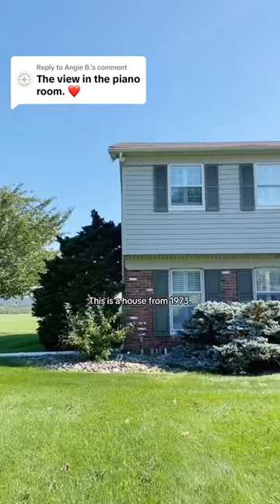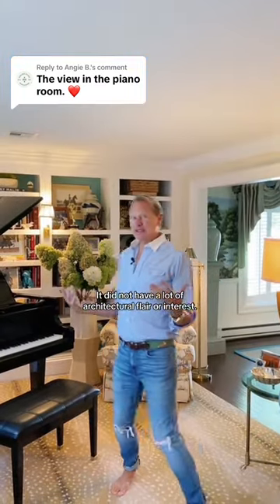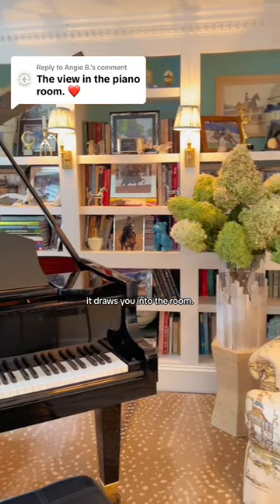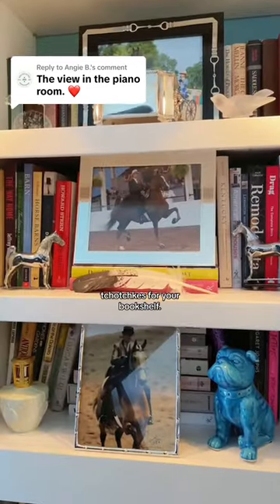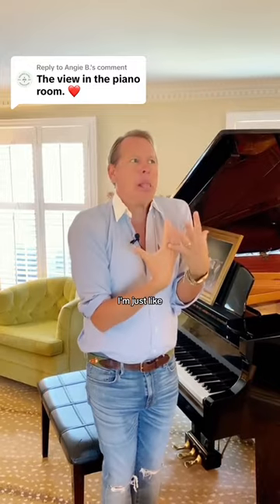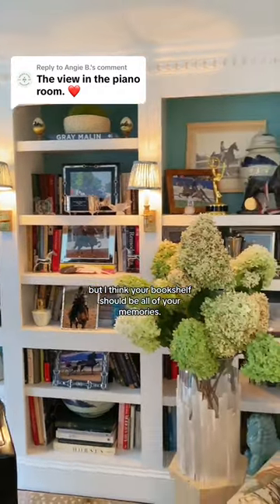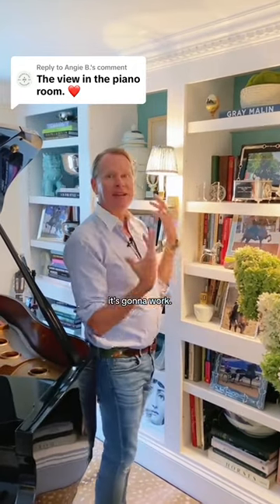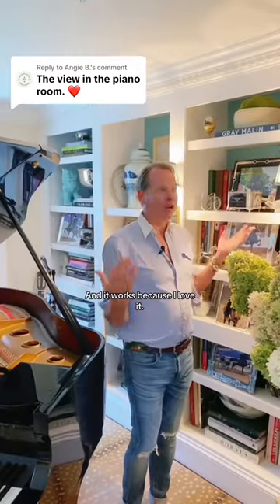Carson Kressley reveals design tips from Ralph Lauren